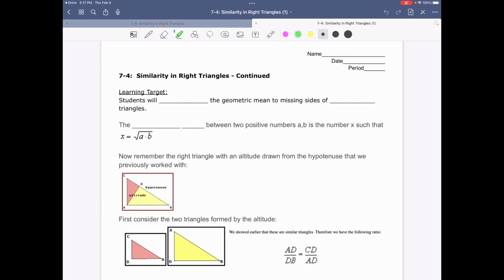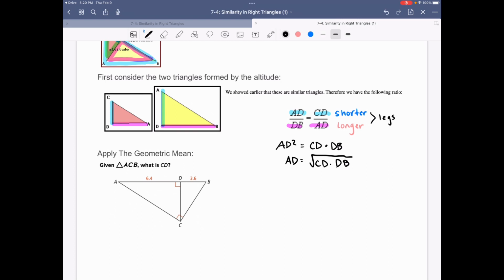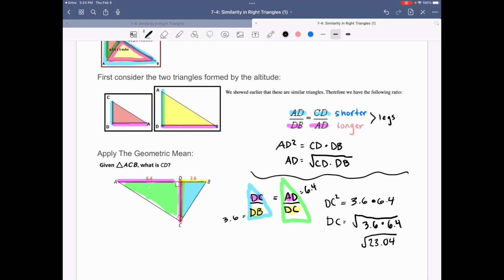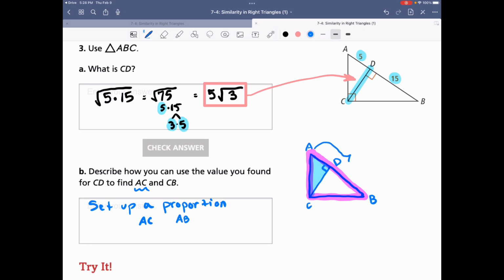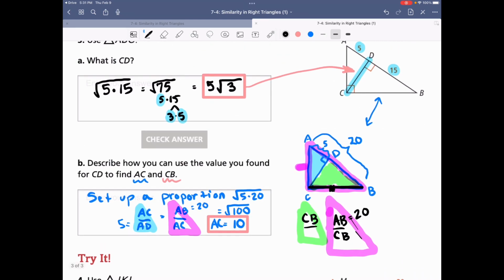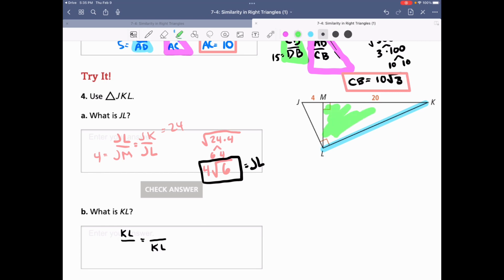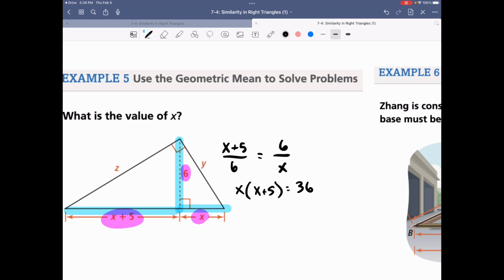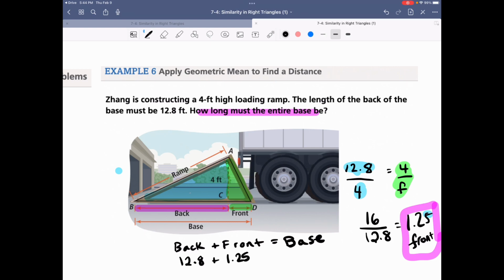Geometry 7-4 continued